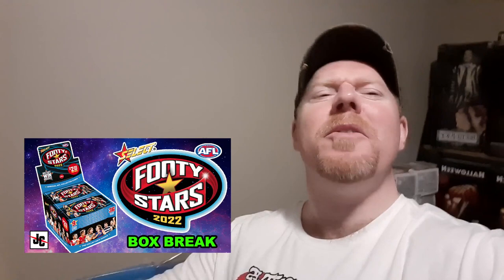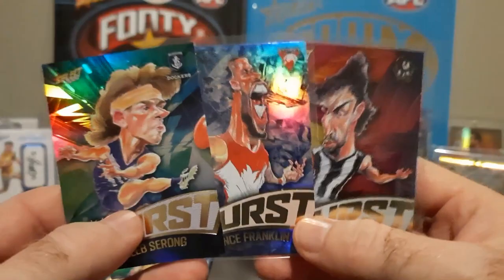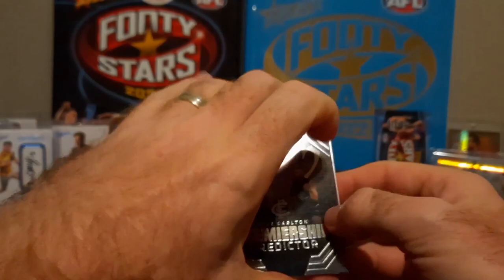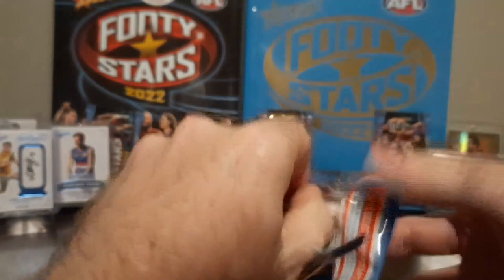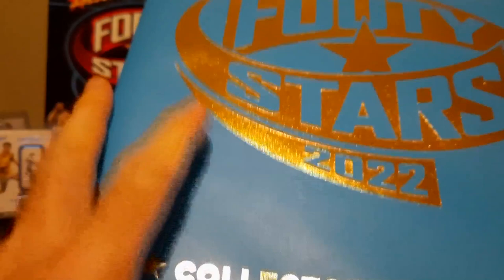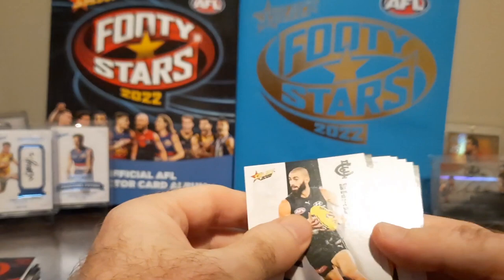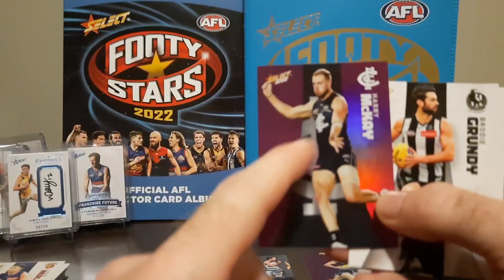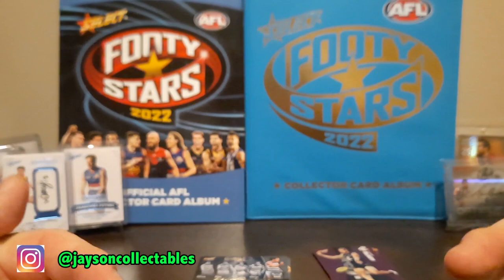WORLD RECORD! TWO 1 PER CASE HITS! AFL SELECT 2022 FOOTY STARS | STARTER PACKS & FOLDERS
Limited Edition Jayson Collectables T-shirt Designs - OUT NOW!
1. JC Logo - White T-Shirt
2. Footy Card Battles - White T-Shirt
3. JC Logo - Black T-Shirt
4. Footy Card Battles - Black T-shirt

All T-Shirts are $20 each + Postage & Handling.

T-Shirts are available in all Kids and Adult sizes.

AVAILABLE NOW!

How to purchase a T-Shirt:
With the Design, Colour and Size of the T-Shirt you would like to purchase.